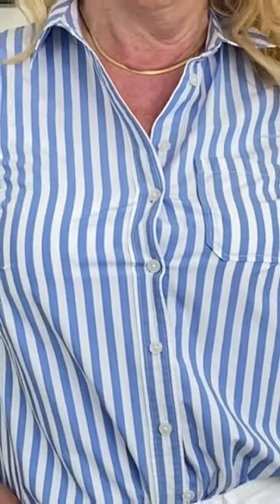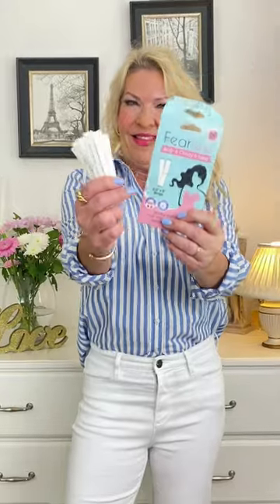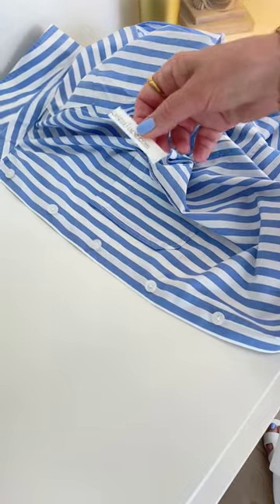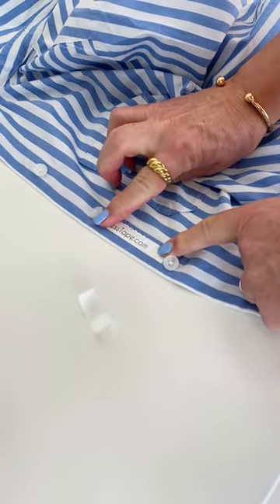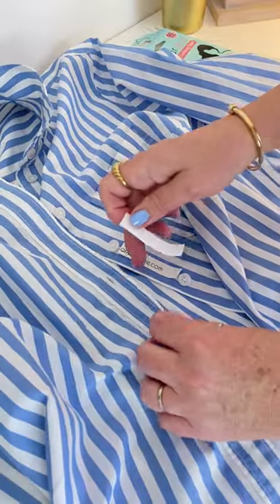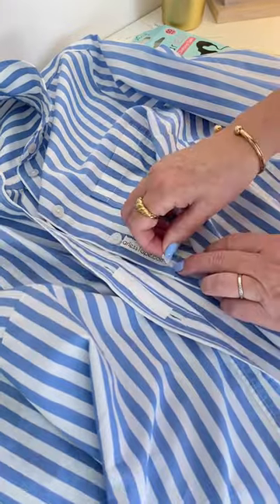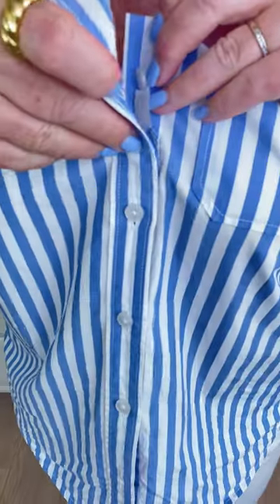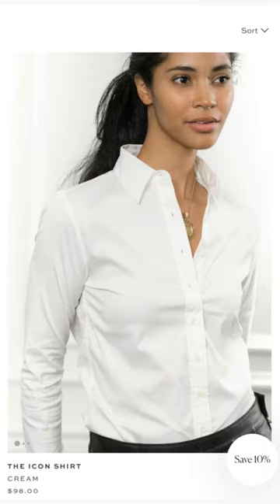HOW TO FIX A BOOB GAP ON YOUR BLOUSE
In this video, I demonstrate 3 main ways to fix the problem of "boob gap" on a blouse.

BODEN STRIPED SHIRT - UK
OR OVERSIZED VERSION UK
WHITE DUNE SLIDES
WHITE JEANS - UK

THE SHIRT by Rochelle Behrens – with no gape button technology
THE ICON SHIRT

FASHION TAPE:
FEARLESS TAPE
US
TOPSTICK – US

♥ Deirdre ♥
XOXO